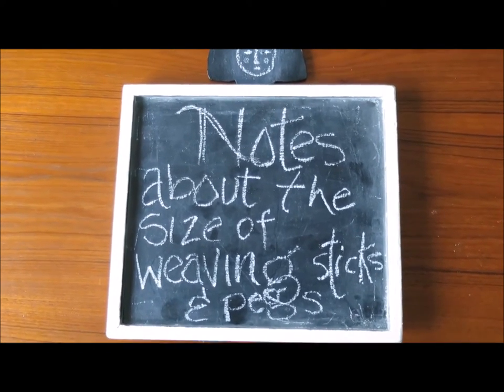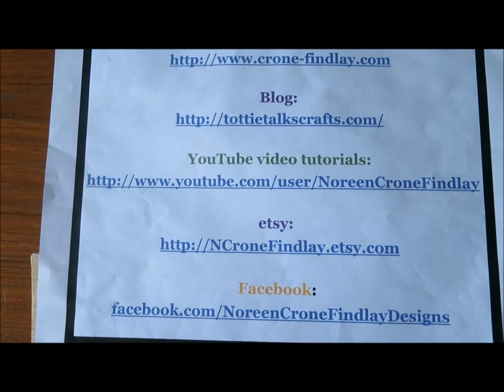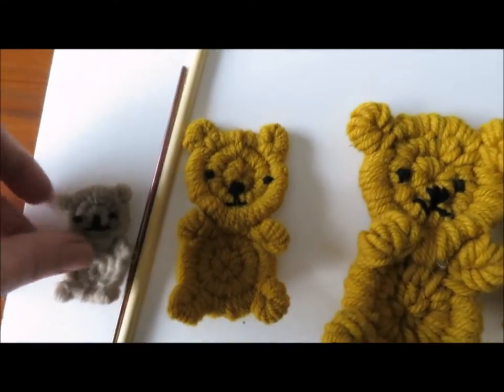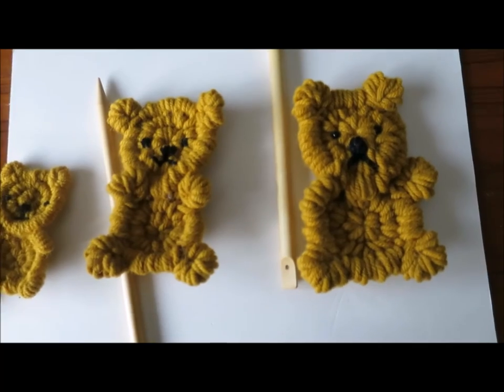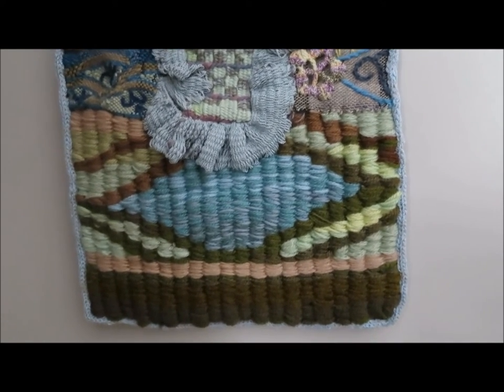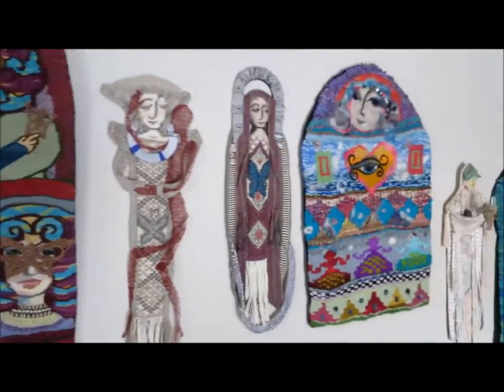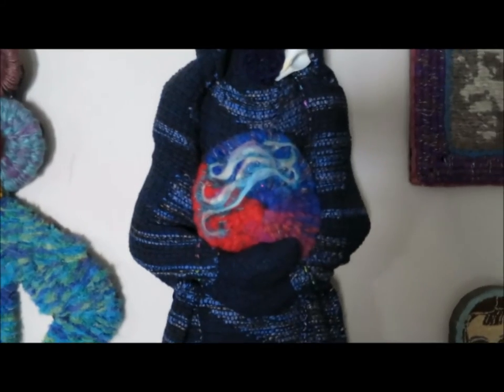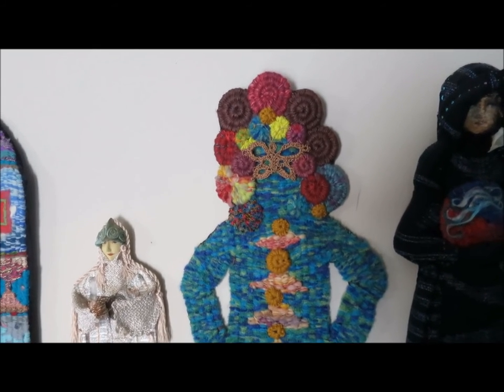Notes about peg loom & weaving stick sizes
People often ask me about the size of the pegs used in peg looms and weaving sticks. They wonder if there is any difference in the finished woven piece if they use one size peg or another. And, the answer is, YES!  The 4 Rolly Polly Flat Bears in the video were all woven from the same pattern but using different thicknesses of yarn and various sizes of weaving sticks.  The bears were woven with weaving sticks To further illustrate why it's essential to use the correct thickness of yarn with the peg loom chosen, I have shown some of the tapestries that I have woven on peg looms.